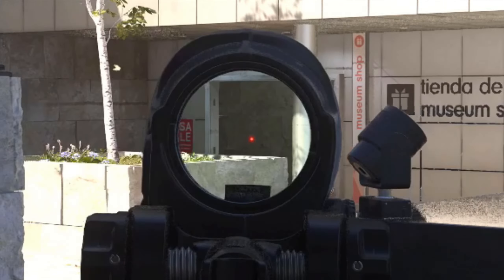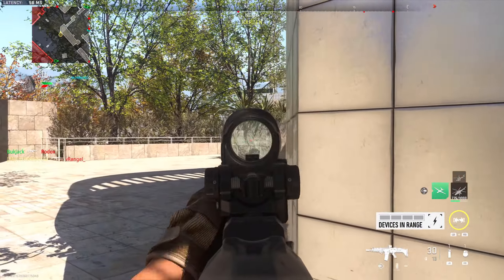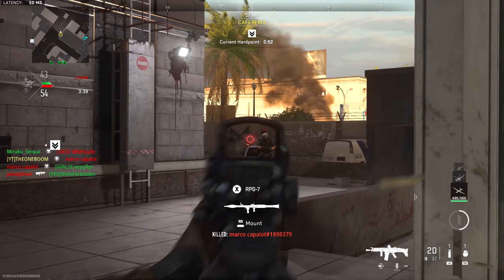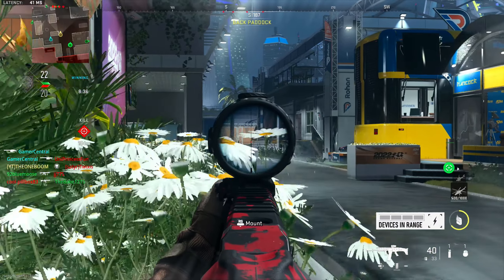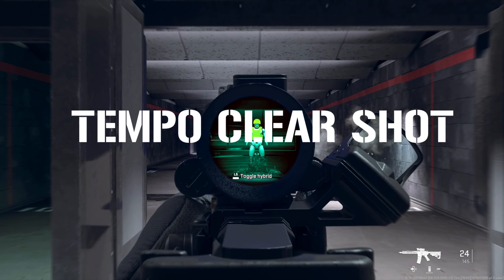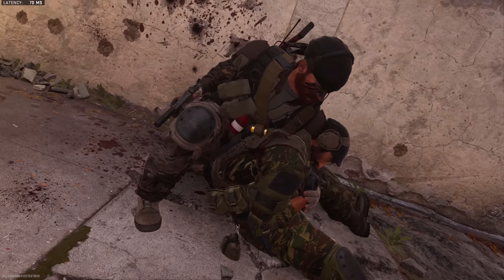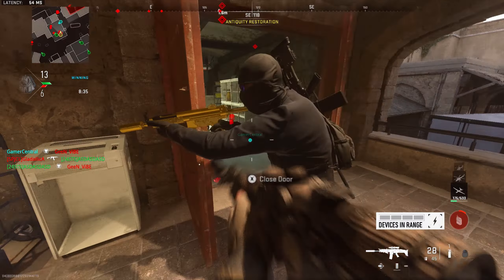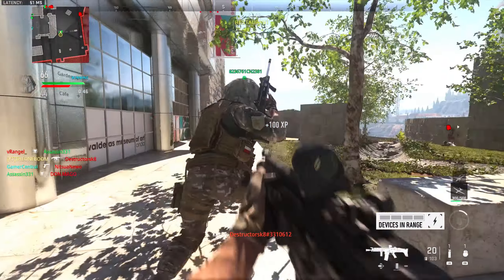Underrated Optics That Deserve More Attention - Modern Warfare II